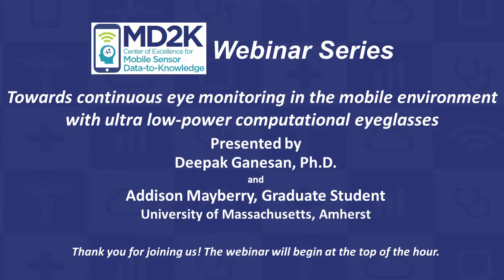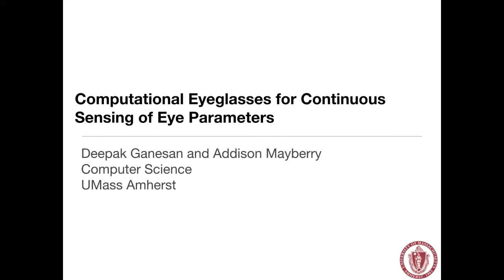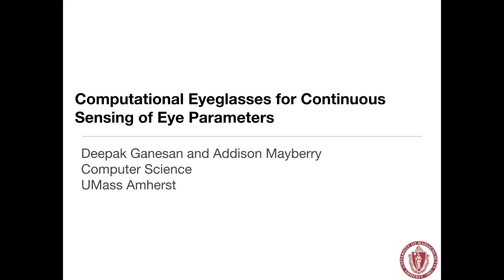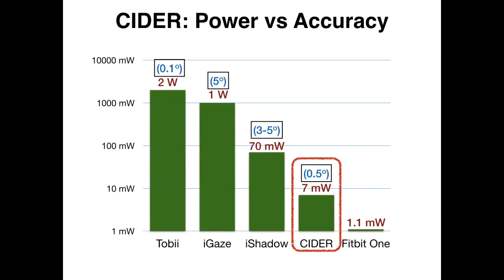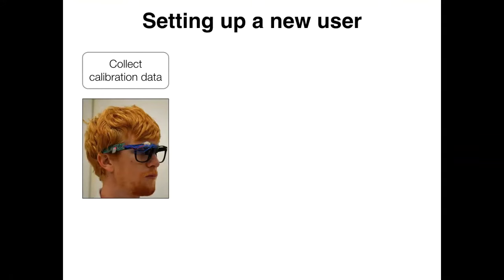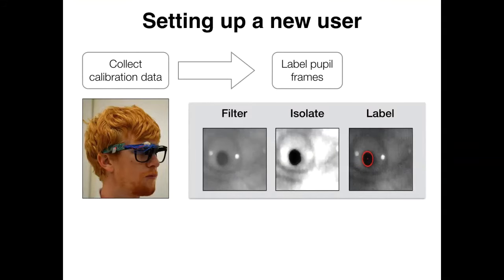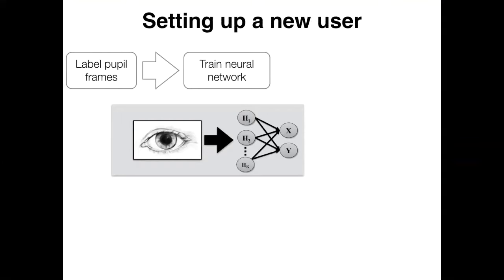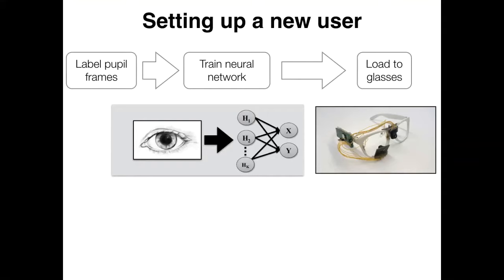Deepak Ganesan and Addison Mayberry: Monitoring eye movement computational eyeglasses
Title: Towards continuous eye monitoring in the mobile environment with ultra low-power computational eyeglasses
About the webinar:
The human eye offers a fascinating window into an individual's health, cognitive attention, and decision making, but we lack the ability to continually measure these parameters in the natural environment. The challenges lie in: a) handling the complexity of continuous high-rate sensing from a camera and processing the image stream to estimate eye parameters, b) operating under stringent constraints imposed by an eyeglass form-factor device in terms of battery size and sensor placement, and c) dealing with the wide variability in illumination conditions in the natural environment.

This talk will discuss a new eyeglass form-factor platform, iShadow, that is designed to continually track the state of the eye. Unlike commercial eye trackers, iShadow is low power and operates at 5mW — 30mW of power while providing several eye parameters of interest including continuous tracking of gaze, (micro)saccadic eye movements, eye closures and blinks, and pupil dilation. The central idea underlying many of these techniques is the ability to reduce the number of pixels sampled and processed in-order to estimate the various parameters of the eye. We provide an overview of the iShadow architecture and algorithms, and some of the ongoing research directions. .

About the presenters:
Deepak Ganesan is Associate Professor in the Department of Computer Science at the University of Massachusetts Amherst. Dr. Ganesan has worked for over a decade at the intersection of wireless sensing for health, wireless and mobile sensing, and low-power embedded systems, and designs novel systems based on strong theoretical foundations and grounded in real-world deployment and experimentation. He leads the Center for Mobile Health Sensing at UMass, and is on the advisory board of the Center for Personal Health Monitoring.

Addison Mayberry is a graduate researcher working with Dr. Deepak Ganesan in the College of Information and Computer Sciences at UMass Amherst. His research focus is in cyber-physical systems (CPS), specifically in embedded devices and sensors, as well as the fields of mobile health (mHealth) and wearable computing. His research goal is to push the technical achievements in small-form-factor devices of the past few years into novel CPS research that will positively affect people’s everyday lives. He emphasizes the synthesis of other fields, both in and out of computer science, into mHealth to see what interesting research opportunities could arise.

Suggested reading